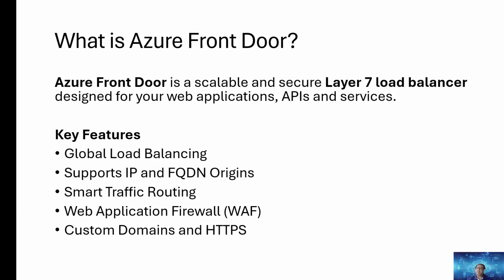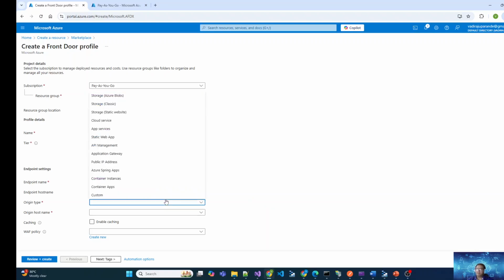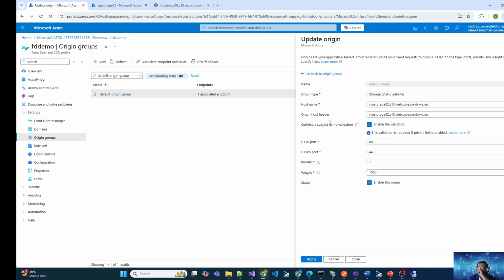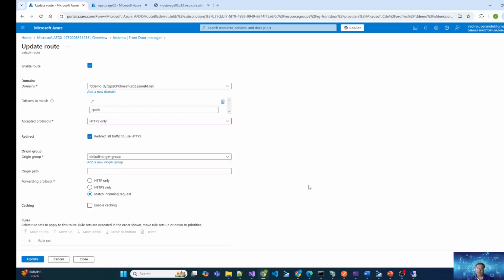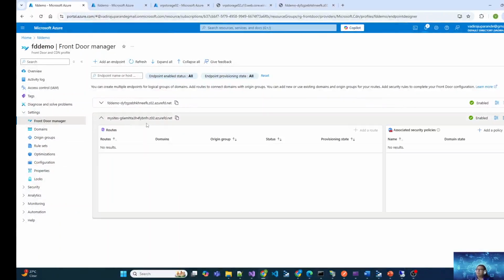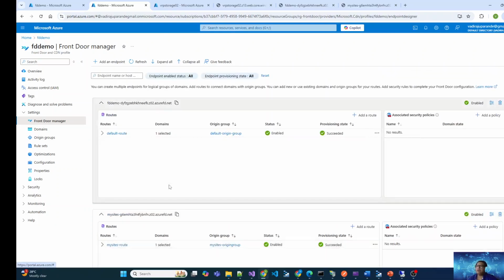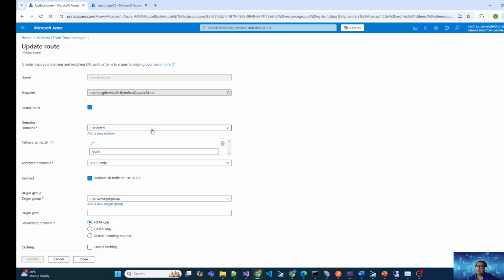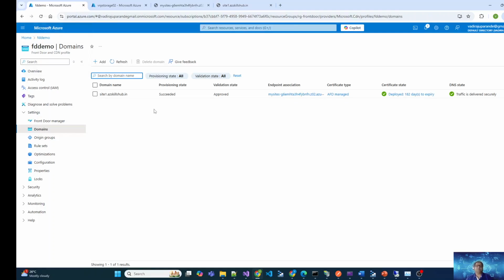Azure Front Door Setup: Endpoints, Routes, Origins & Domains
In this Video, we dive deep into setting up Azure Front Door to manage high-availability web traffic and enhance application performance. We cover everything from creating endpoints and routes to configuring origin groups, origins, custom domains, and testing failover and load balancing for seamless service delivery.

Whether you're new to Azure Front Door or looking to optimize your setup, this step-by-step guide will help you get started with:

Creating Frontend Endpoints and Routes
Configuring Origin Groups and Origins for failover and load balancing
Setting up custom domains
Testing health probes and failover for maximum uptime
Learn how to make your applications resilient and responsive with Azure Front Door.